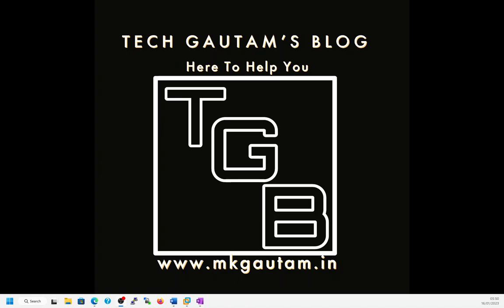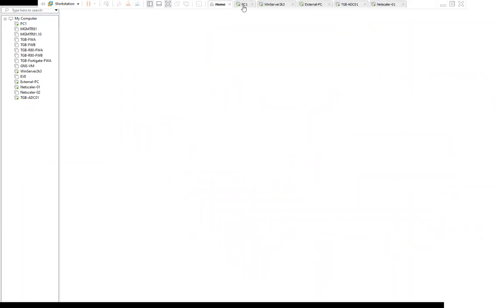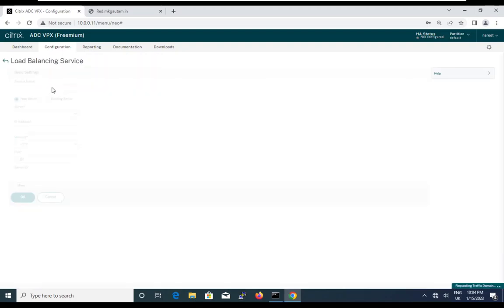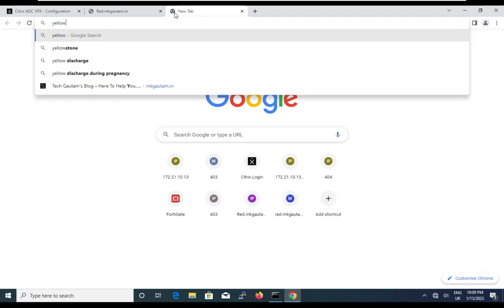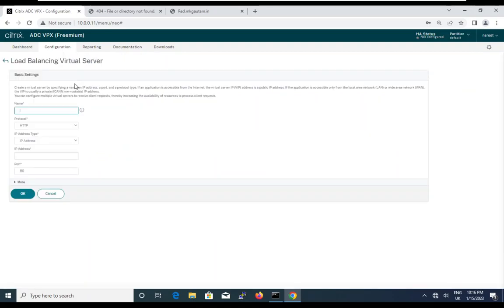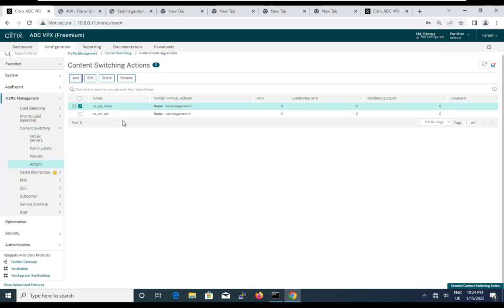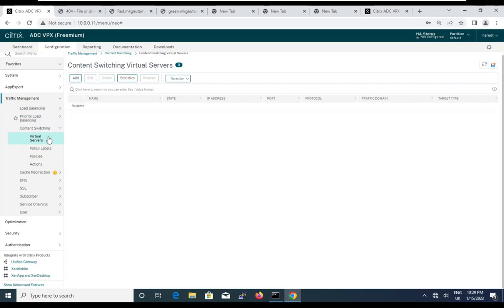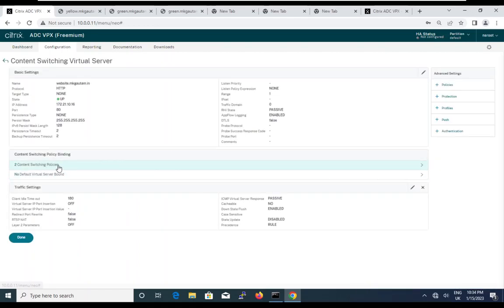05. How to Configure Content Switching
How to Configure Content Switching in Citrix Netscaler